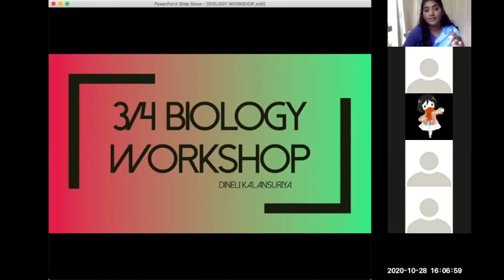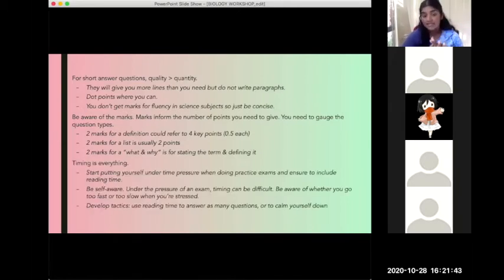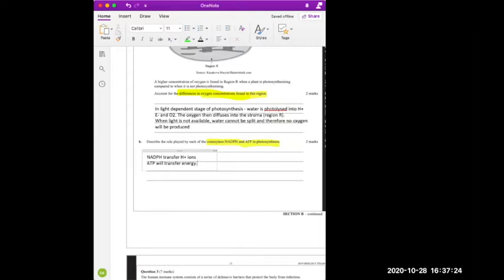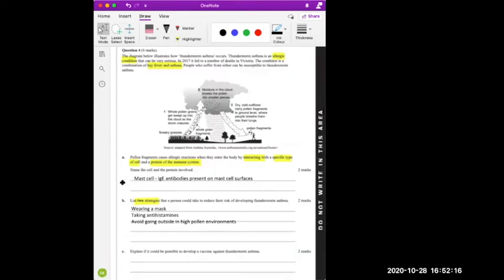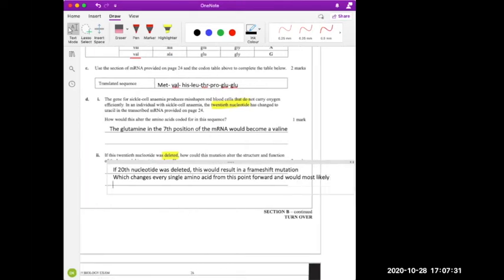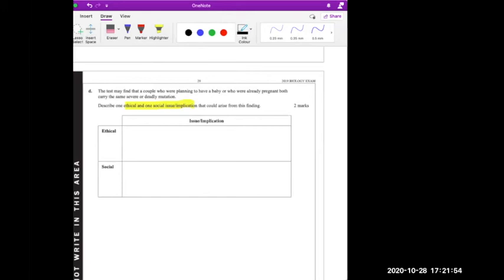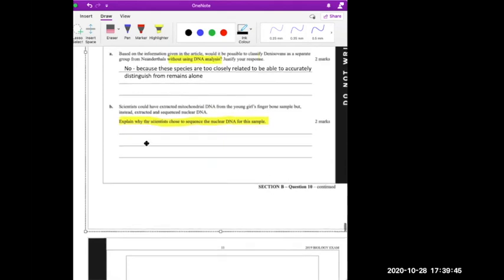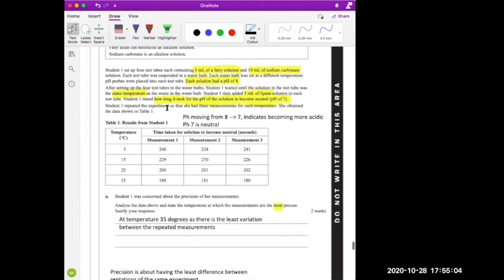VCE BIOLOGY WORKSHOP 2020 | VCAA 2019 SHORT ANSWER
This is a free 3/4 Biology Workshop designed to make exam study a little easier in such a turbulent year. I didn't get to say this in the video but please make sure to take time for yourself!! You are so much more than your study score/ ATAR so please surround yourself with the people you love and the things that make you happy.

If you find the workshop useful and feel inclined to want to pay, please direct all donations The Healing Foundation is a national Aboriginal and Torres Strait Islander organisation that partners with communities to address the ongoing intergenerational trauma caused by actions like the forced removal of children from their families. Their work helps people create a different, more positive future.

**@3:46 I meant to say antibiotics target bacterial cell walls- not their plasma membranes!!

TIME STAMPS:
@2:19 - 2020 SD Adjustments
@4:07 - Topics to focus on
@10:00 - Ways to study effectively
@14:09 - How to tackle the exam
@24:25 - VCAA 2019 Short Answer